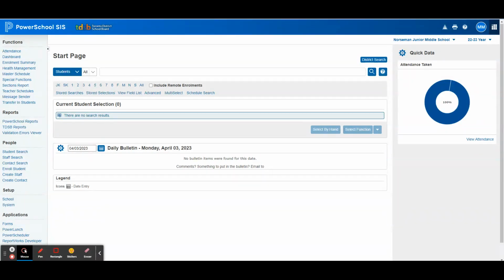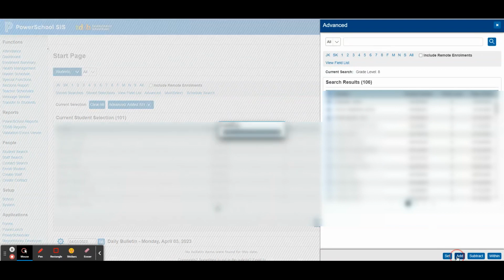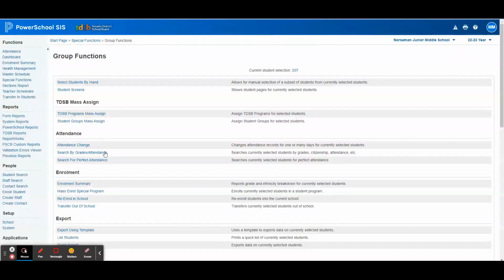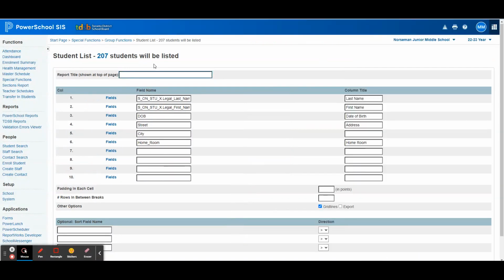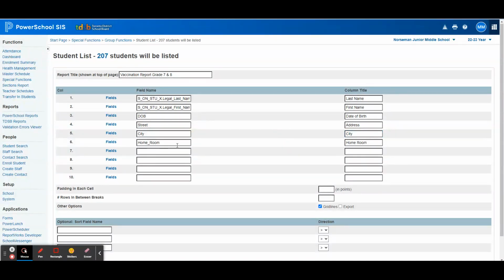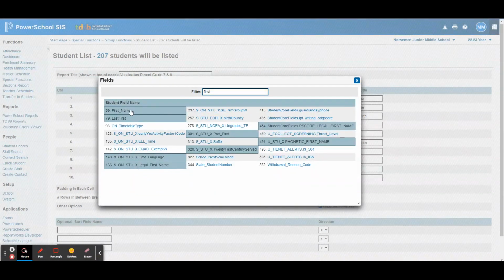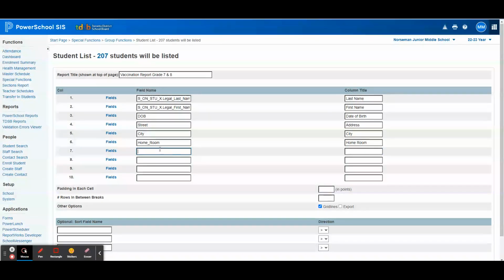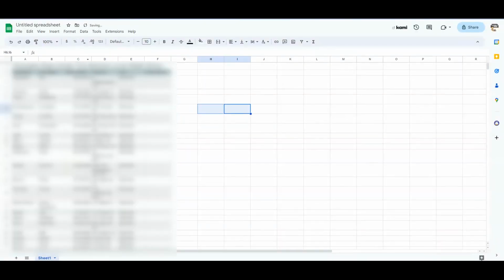PowerSchool ~ Easily Create a List of Students Using Special Functions